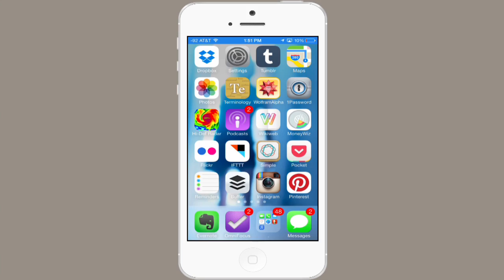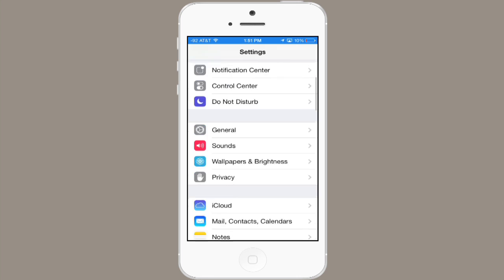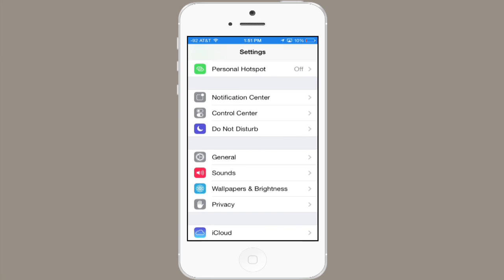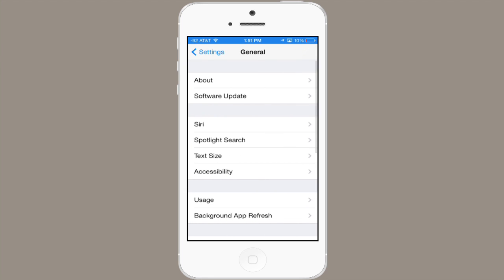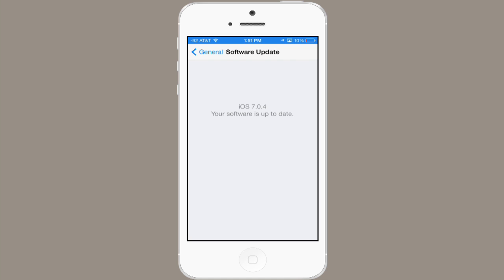How to Upgrade Your iPod on a Computer : iPods, iPads & More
Upgrading your iPod on a computer will require you to download and install new software. Upgrade your iPod on a computer with help from an experienced Apple retail professional in this free video clip.

Series Description: Apple's iPod is still one of the most popular personal audio and video devices on the planet. Get tips on iPods, iPads and more with help from an experienced Apple retail professional in this free video series.